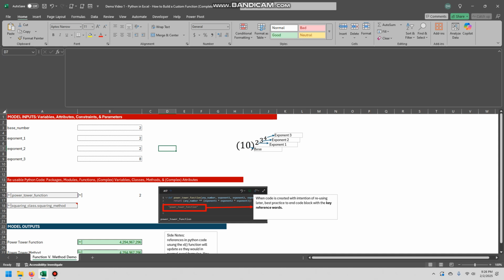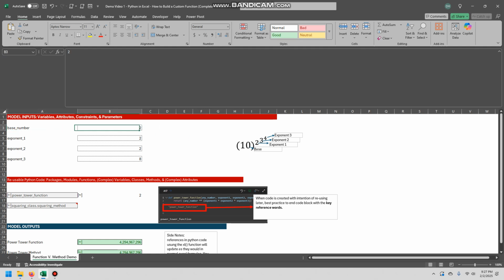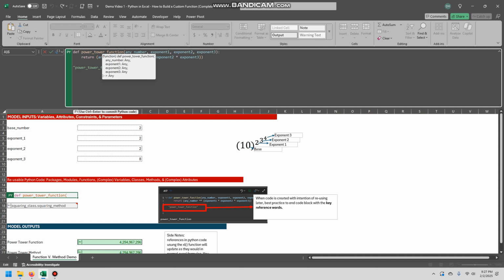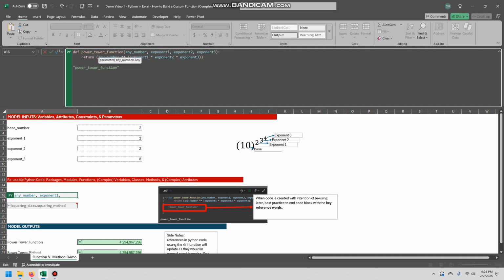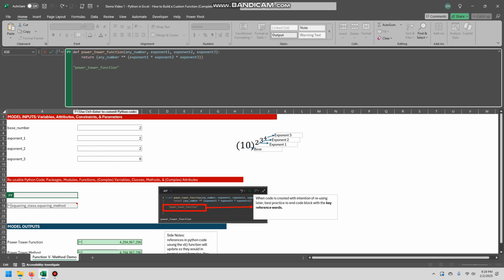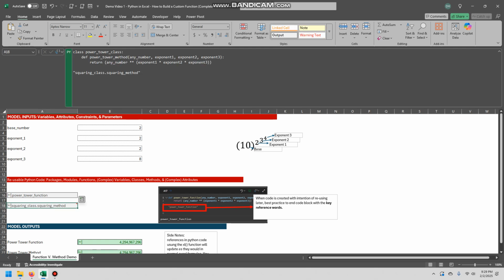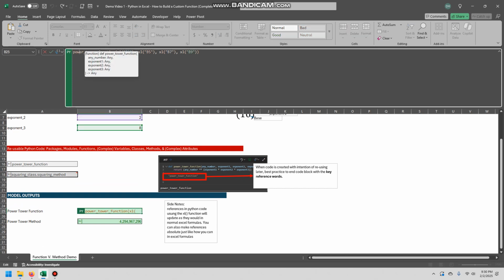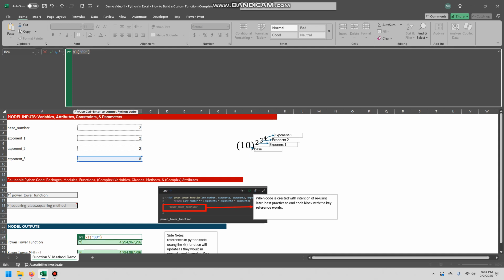Python in Excel - How to Build a Custom Function (WITH DOWNLOAD!)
Ever wondered how to use python in excel? In this tutorial, I’ll show you how to leverage excel with python by creating a custom “power tower” function. You’ll learn how to set up excel for python computations and seamlessly move your workflow from excel into python or from excel to python for more advanced tasks. We’ll explore excelpython—often called py excel—so you can run python from excel with ease. By embedding python inside excel, you’ll discover a flexible way to integrate python into excel for data analysis, modeling, and automation. Whether you’re curious about python on excel for better productivity or want to dive into python programming excel for your next project, this guide will help you get started!

I’ll also share best practices for organizing and documenting your code solutions, making it easier to manage inputs and outputs directly within Excel. This is my first video, so I’d love your feedback.

Cheers,
Dan